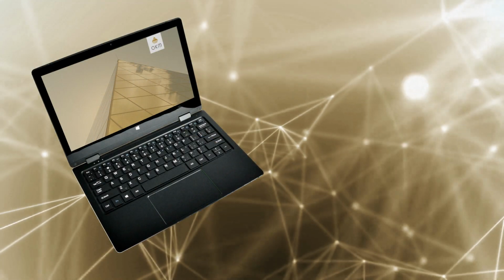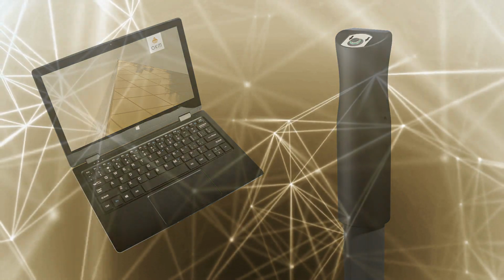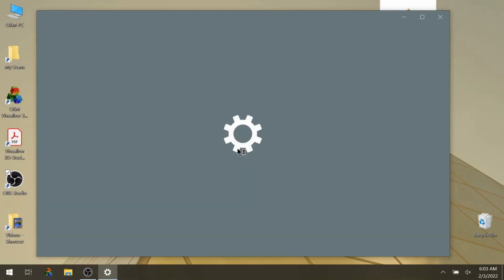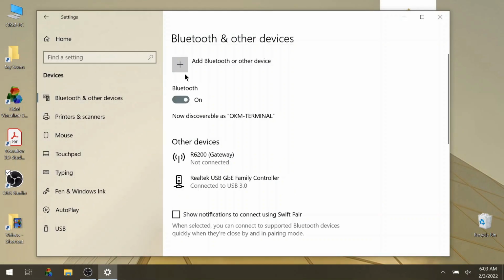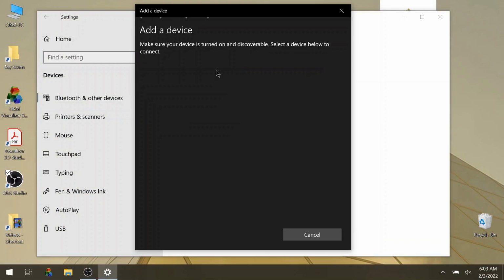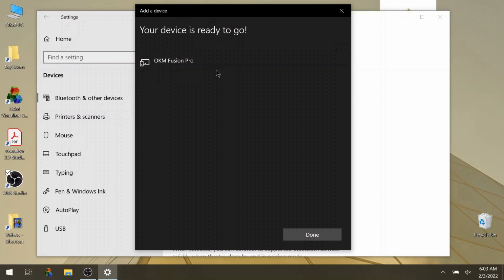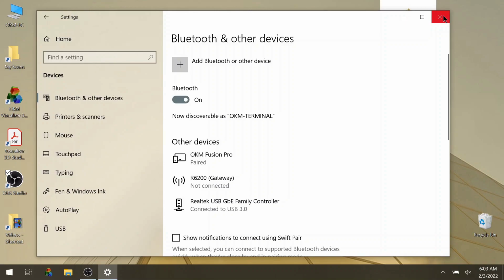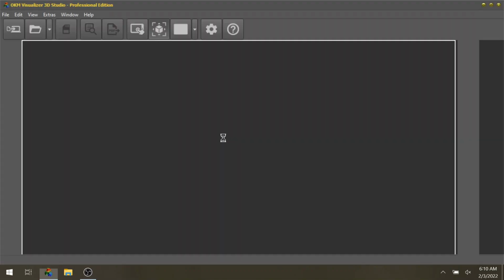TUTORIAL ⚙️ #1 Fusion Professional | Connecting the OKM Detector with the 3D Software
In order to operate the 3D Ground Scanner Fusion Professional, you have to connect the device via Bluetooth. This Quick Tutorial shows you how to pair your detector with the notebook fast and easily.

🎬 Hi and welcome to the OKM YouTube channel!

💡 INTROs | ⚙️ TUTORIALs | 🏺 TREASURE HUNTING stories
by treasure hunters for treasure hunters.

Learn about new technologies that support treasure hunters, archaeologists, geotechnical engineers and further professionals.